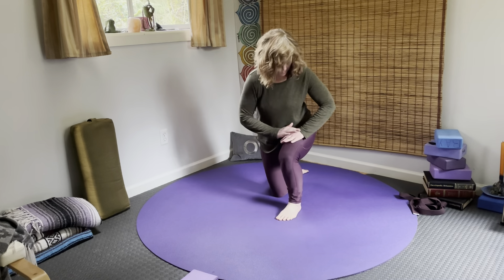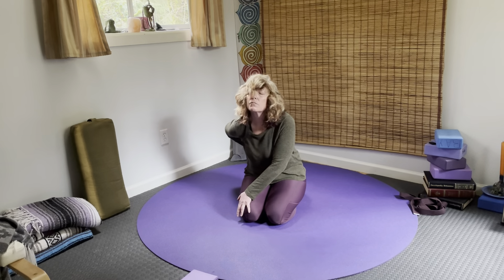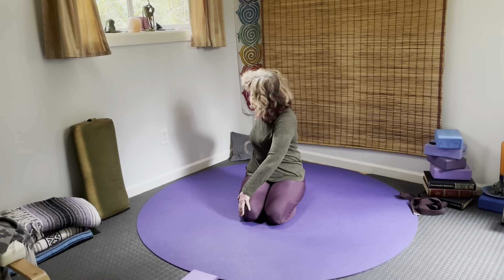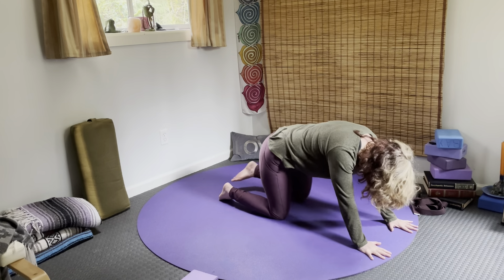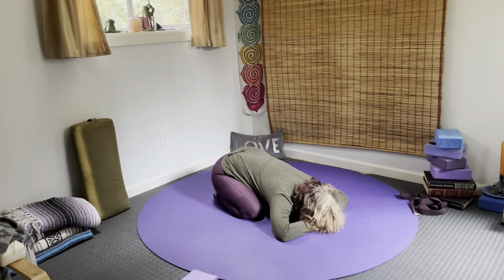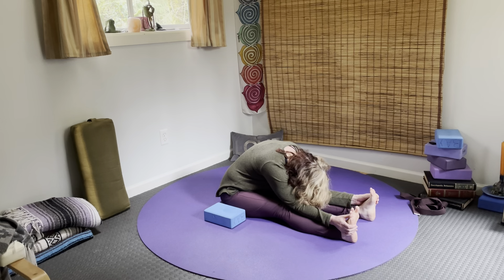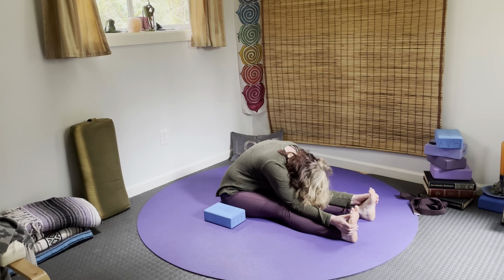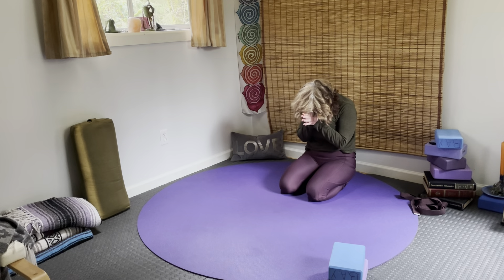Build Strength with Tibetan 5 Rites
The five Tibetan Rites is a practice I do every single day to build heat along with checking in on my strength.  I have made it my own, meaning the playful interludes between are variations that I've built into this practice.
Suggested Props: 2 Blocks or 2 rolled face towels
If your new to my classes , remember to have fun & be curious , like you've landed in the body for the first time. Have patience with yourself, if you feel something your doing it right. Once you have the just of the movement close your eyes and feel from the inside out. This is a great class to release old moving patterns that create stress and discomfort for the entire  body.
Gwen's Twisted Limb's Yoga